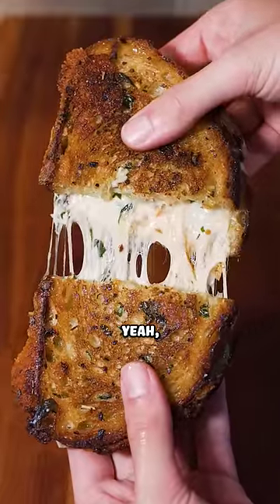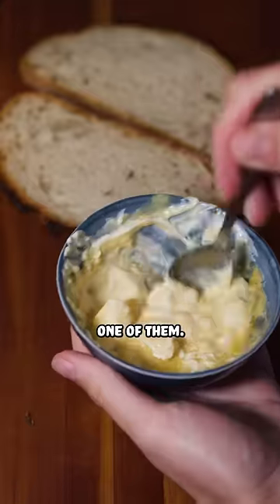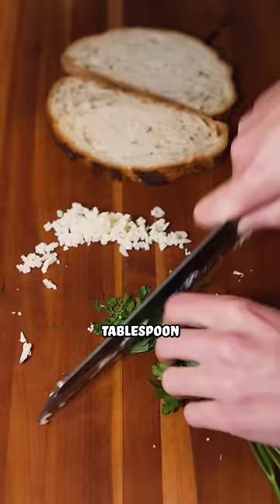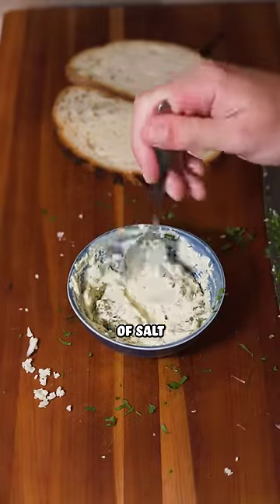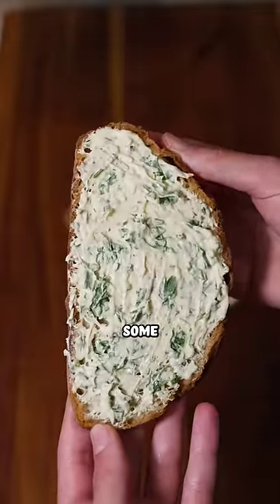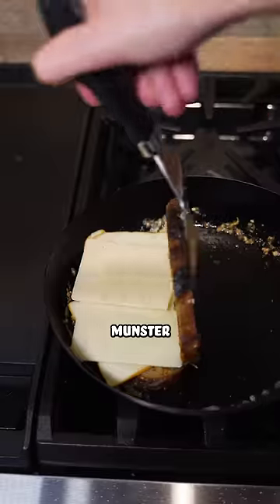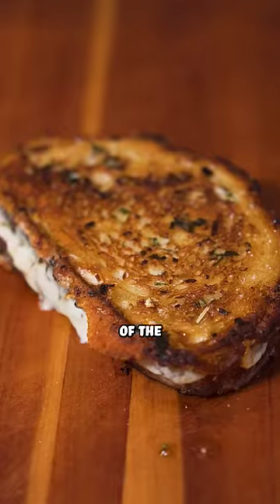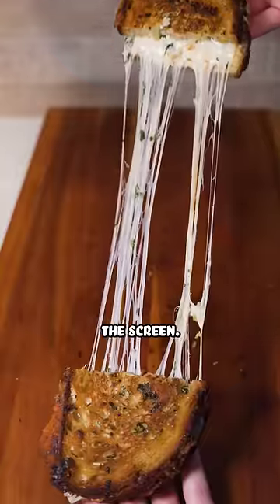Perfect 10/10 GARLIC BREAD Grilled Cheese